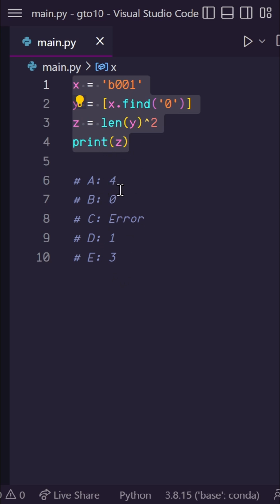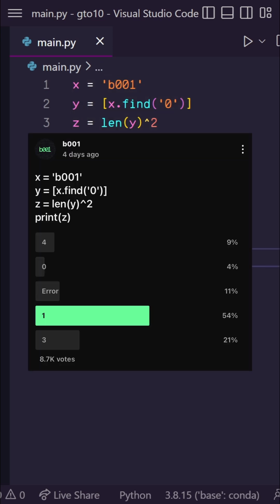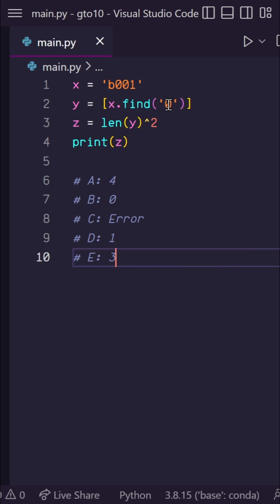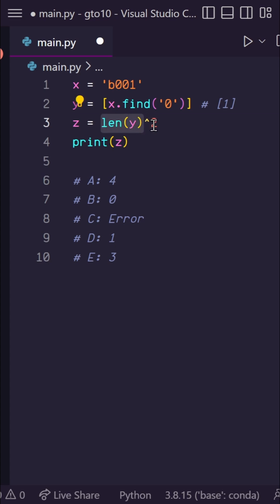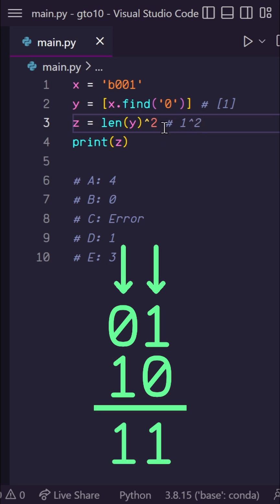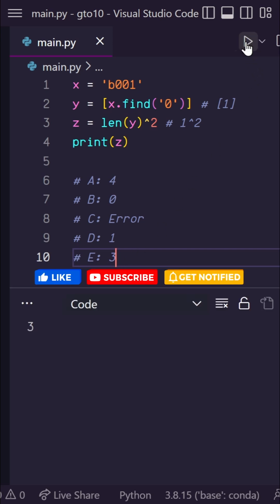Python CARROTS??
This video explains what the exclusive or (xor) sign is in Python and how it may be confused with the power symbol. This video also explains Python's find() method.